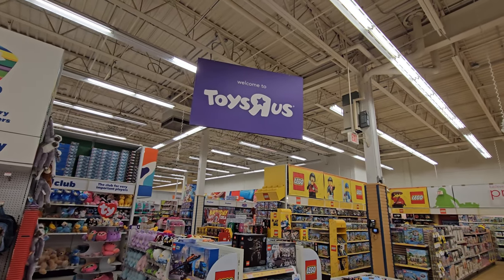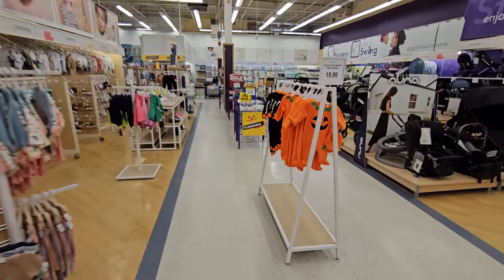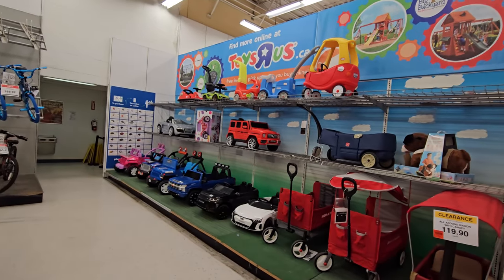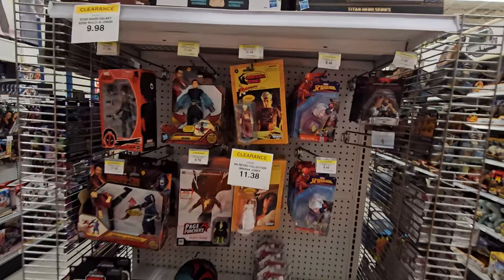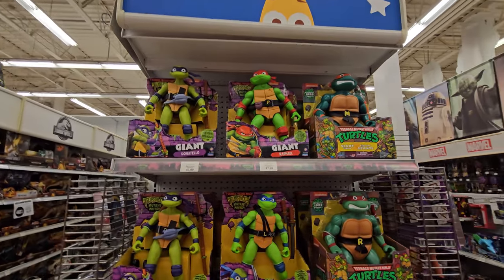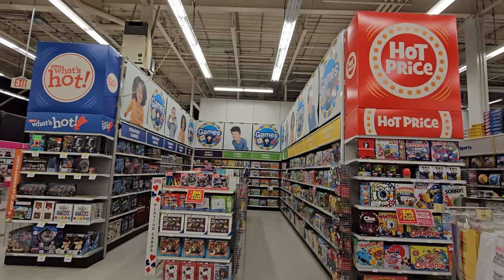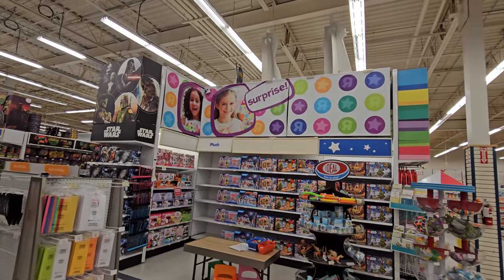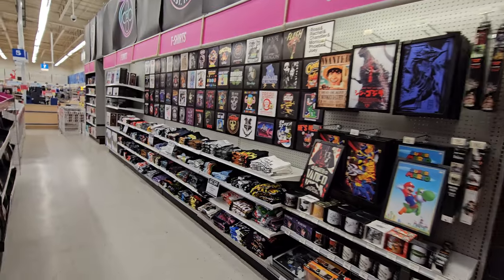THIS TOYS R US is NOT ABANDONED! BELLVILLE ONTARIO CANADA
Spirit Halloween on Amazon